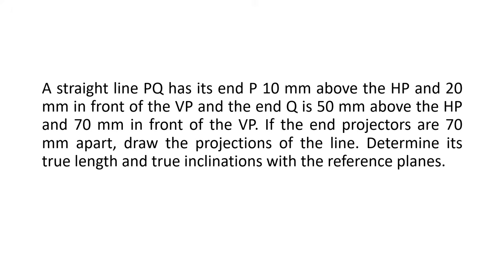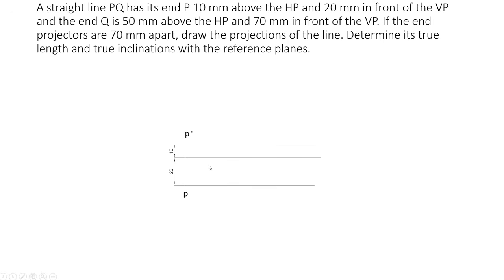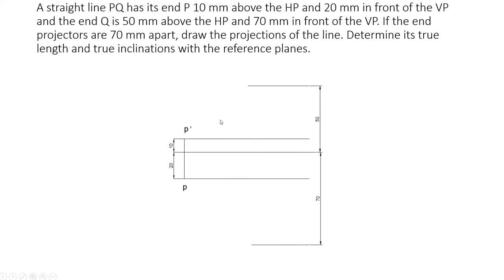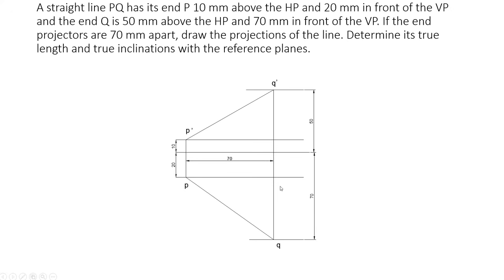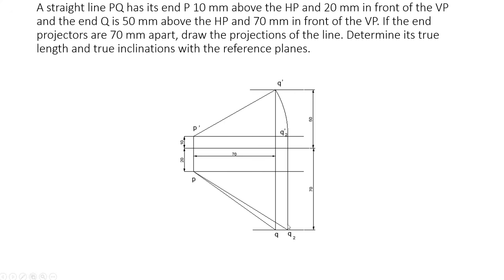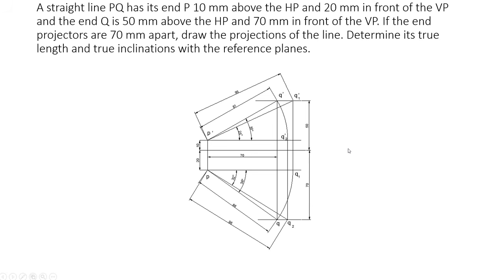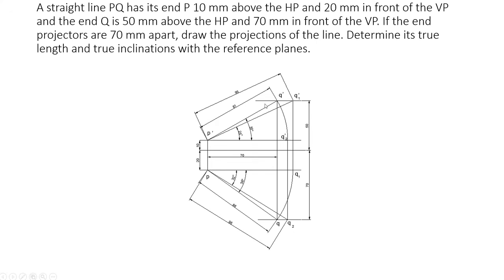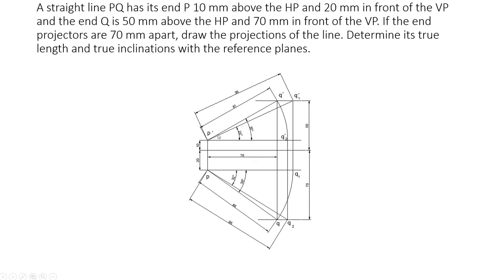PROJECTION OF LINES -6(Distance between end projectors given)